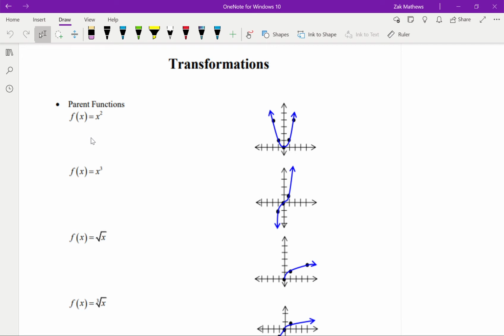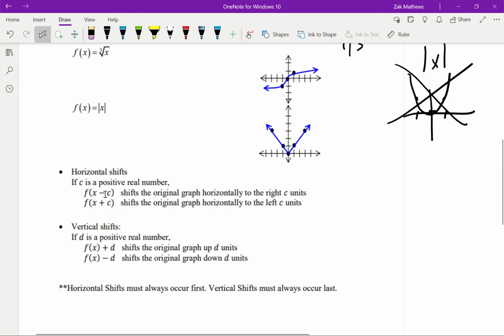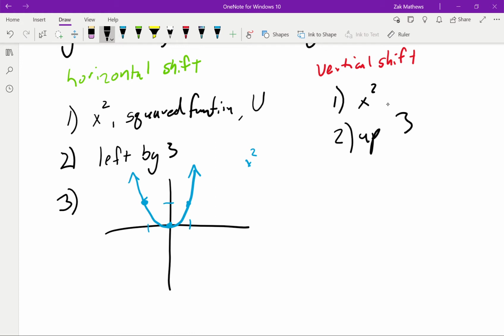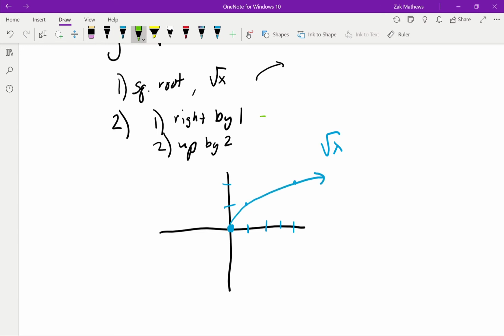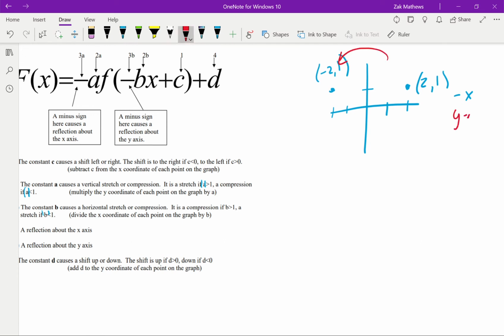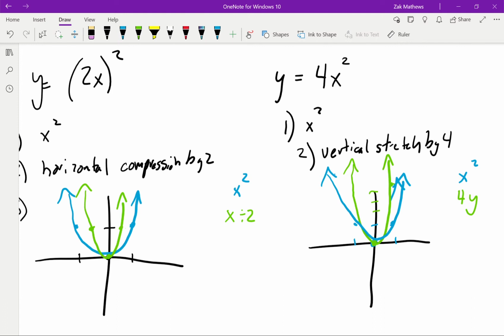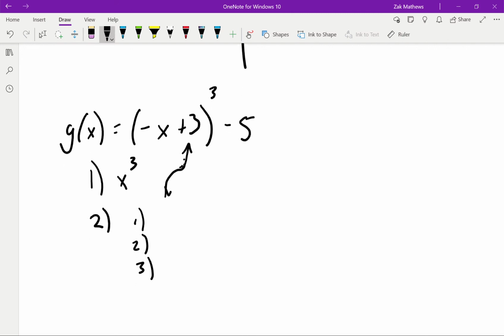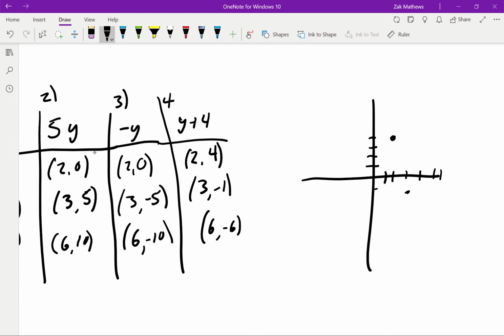Transformations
In this video, I will explain the steps for graphing transformations of functions and provide several examples.